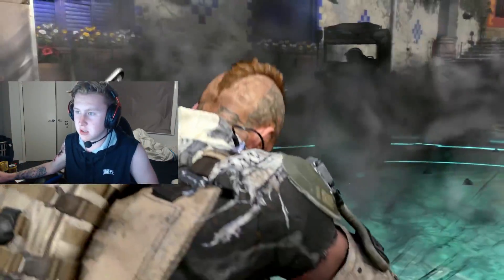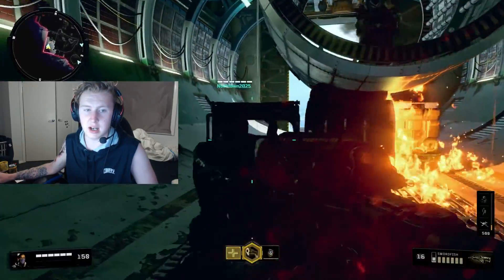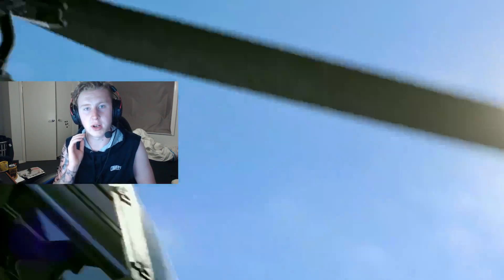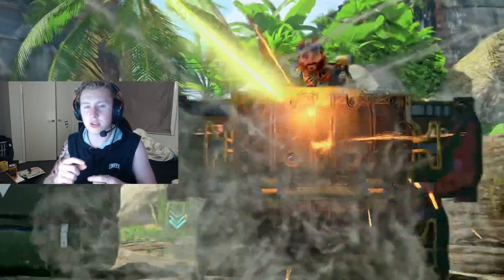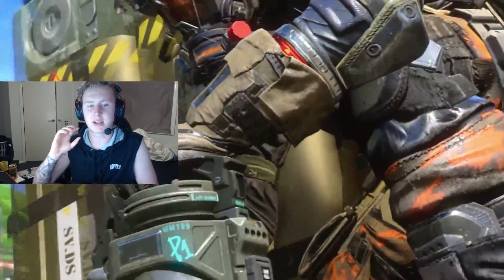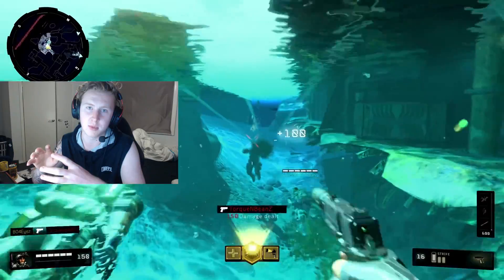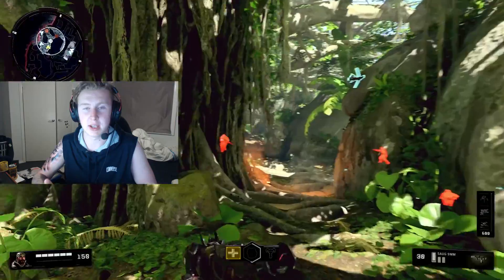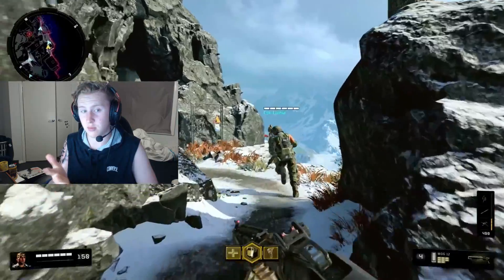Black Ops 4 Launch/Start up Glitch FIX! - Safe Mode & Error Code (BO4)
Hope this video helps everyone!